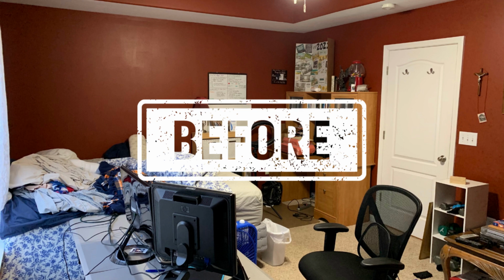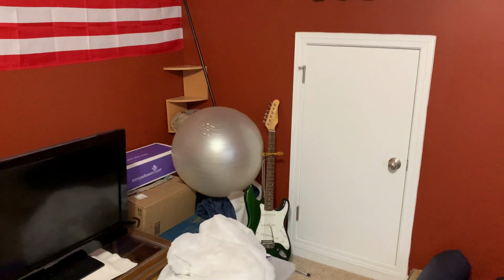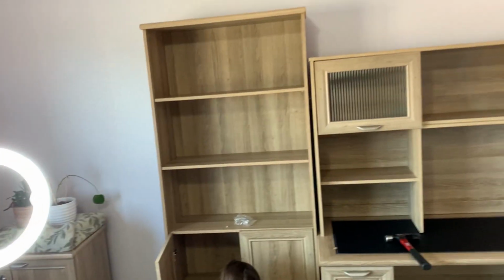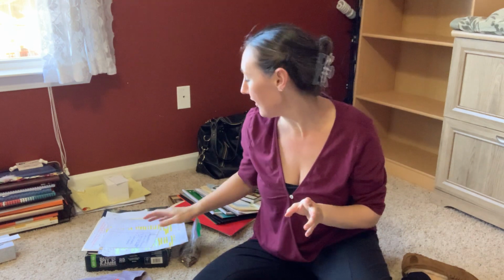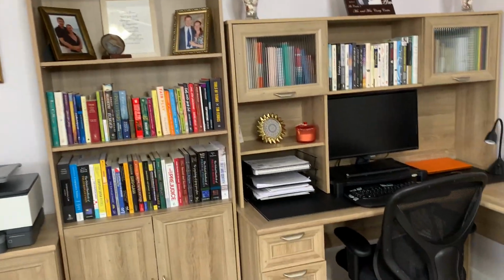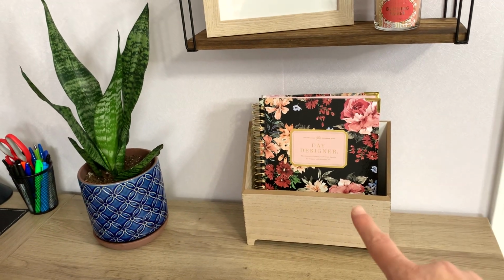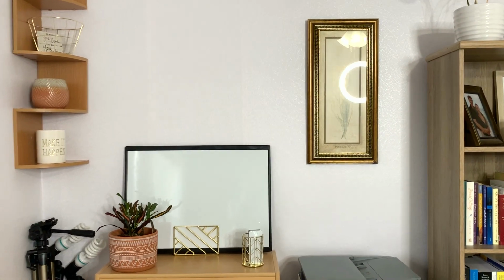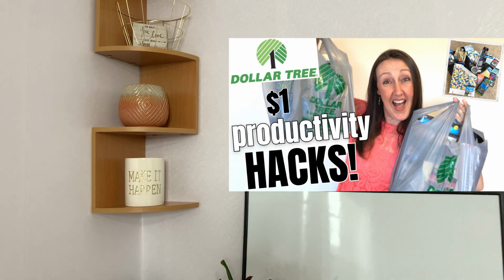TOTAL HOME OFFICE TRANSFORMATION: My Complete Home Office Makeover | Home Office Remodel Inspiration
You won’t believe this total home office transformation! I take you behind the scenes of my complete home office makeover to give you inspiration for your own home office remodel.

There’s nothing like a clean, clear, bright home office! I show you my incredible home office transformation—seriously a total office makeover—to give you inspiration to DIY and remodel your own home office. It’s amazing how just a few changes can add up to such a complete home office makeover. This is seriously my dream home office now and I’m all set up to get to work.

//INCREDIBLE FINDS:
Peel & stick wallpaper
L-shaped desk
Desk hutch
Filing cabinet
Set of 3 hanging bookshelves
Heather Suzanne Design calligraphy prints
Black & gold ottoman footstool
Gold plant stand
Set of 3 gold mirrors
Floating corner shelf
Big dry erase board
Gold pencil cup
Gold napkin holder
Ergonomic desk chair
Chair mat for carpet

//HELPING YOU DO MORE + STRESS LESS
Conquer your to-do list with my ✨FREE ✨ Pinpoint Your Priorities™ Playbook

//HIGHLY RECOMMENDED
High Performance Habits
The Four Tendencies
Atomic Habits
168 Hours: You Have More Time Than You Think
I Know How She Does It: How Successful Women Make the Most of Their Time
One Beautiful Dream
Your Blue Flame: Drop the Guilt and Do What Makes You Come Alive
Free to Focus: A Total Productivity System

//TOOLS I CAN'T LIVE WITHOUT
Canon M50 camera
Neewer Ring Light
Rode Microphone

Tired of being stressed and overwhelmed? Simplicity is the answer!

Having more to do than time to do it is not only exhausting, it’s unsustainable. Believe me, I know: balancing a full-time career with having three kids in 4.5 years while trying to maintain my own identity and sanity has been HARD! But I've been determined to make it work—to simplify my life by being as productive and purposeful as possible. And if I can do it, you can too!

As an academic researcher, I’ve OBSESSIVELY sought out scientifically-proven ways to enhance efficiency and success while overcoming burnout and despair. My goal is to help you know what I only wish I had—that there are simpler ways of doing what you MUST in order to maximize doing what you LOVE.